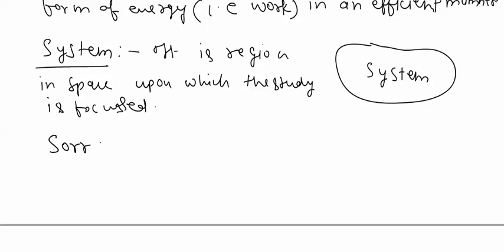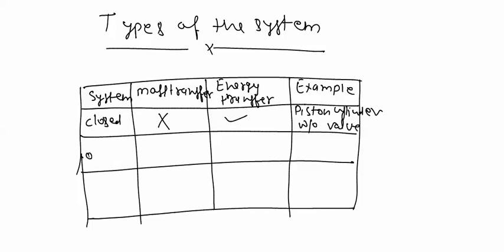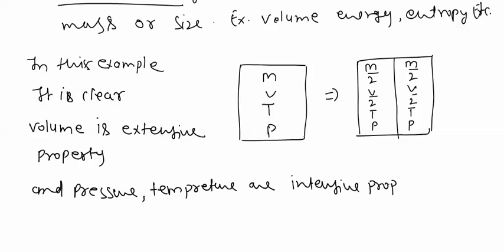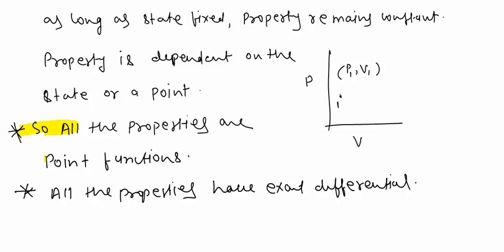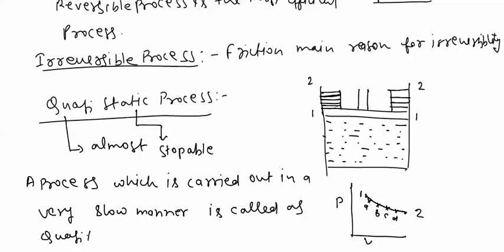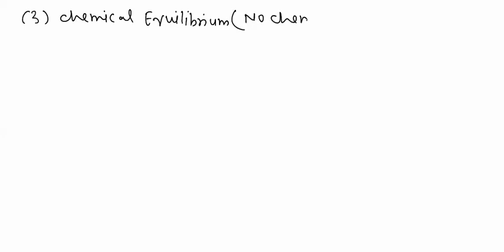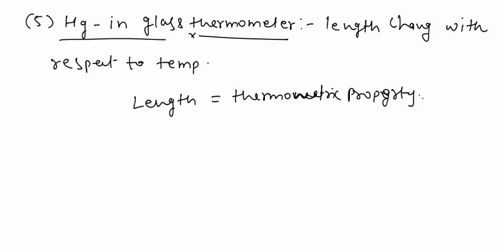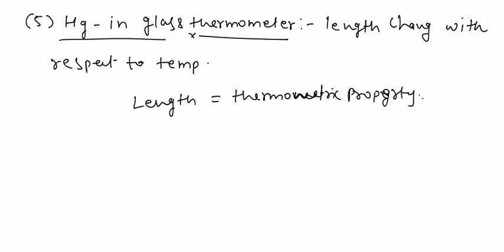Basic Concept of thermodynamics #1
Learn basics of thermodynamics with simple tricks. Hope all of you like my video.